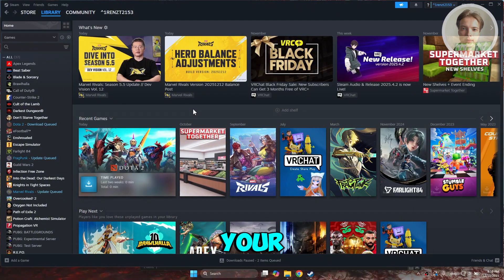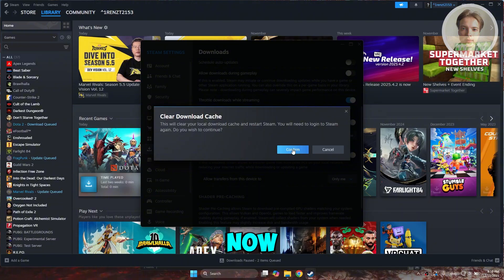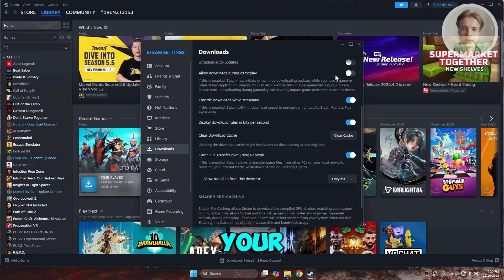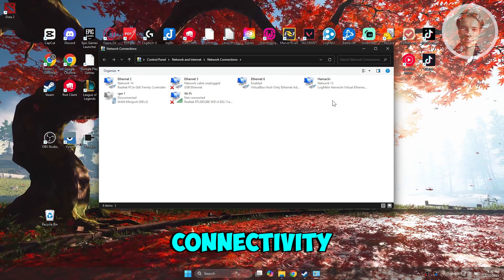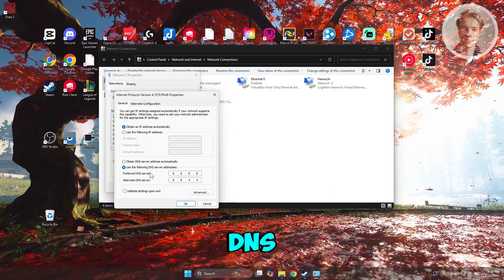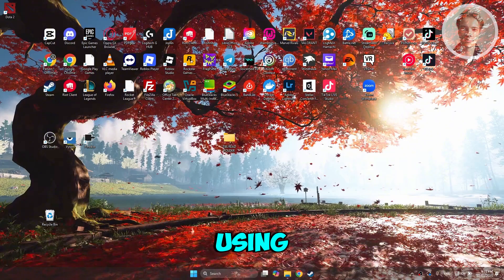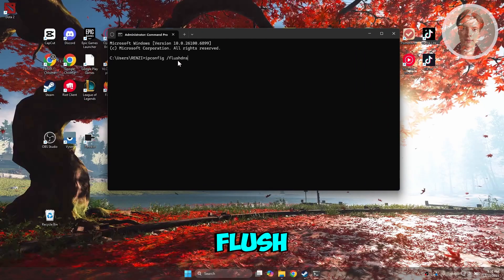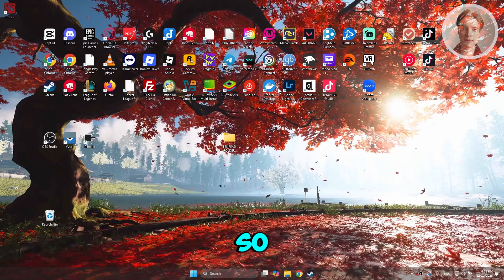How To Fix Rust Servers Not Loading in Menu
If you want to be able to fix Rust servers not loading in the menu, then this video will be perfect for you!